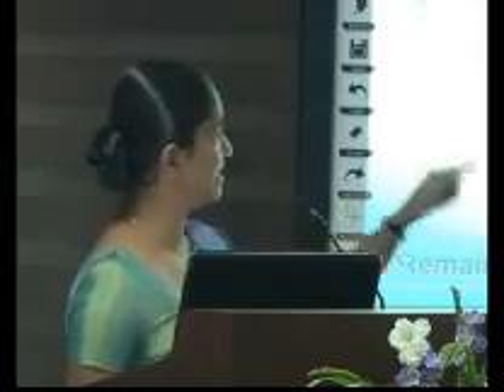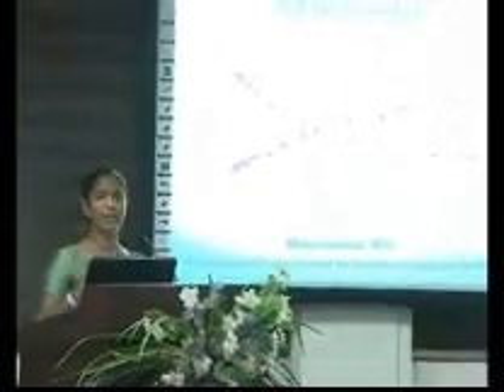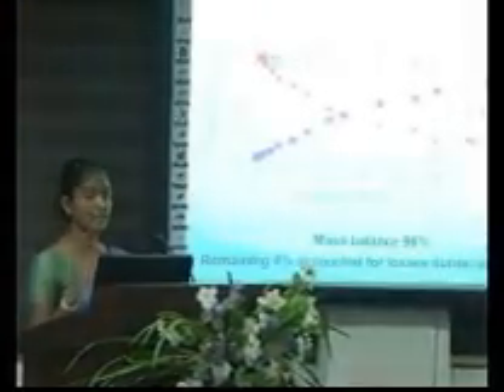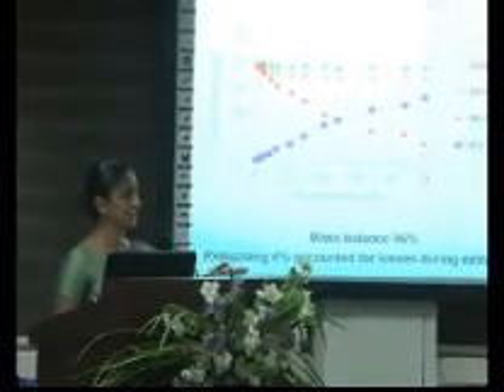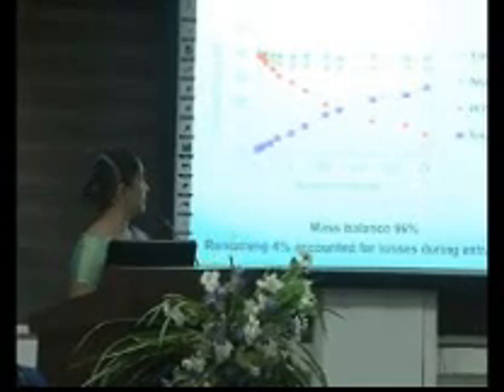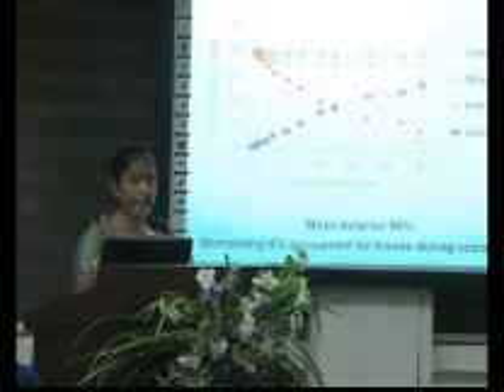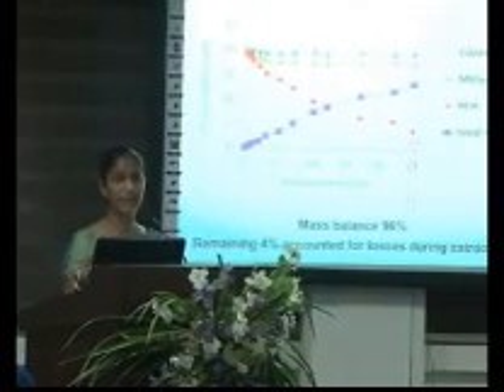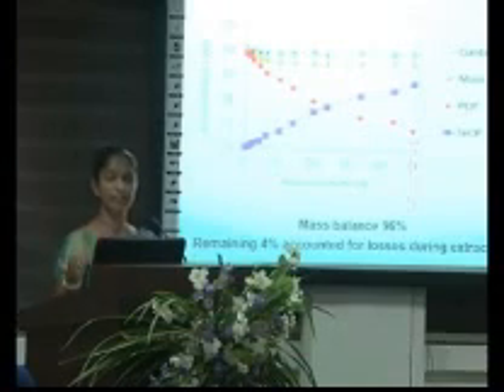Dr. Buddhika Gunawardana - Part 02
Effect of Degree of Chlorination on Chlorophenols Dechlorination Water Treatment with Zero Valent Iron